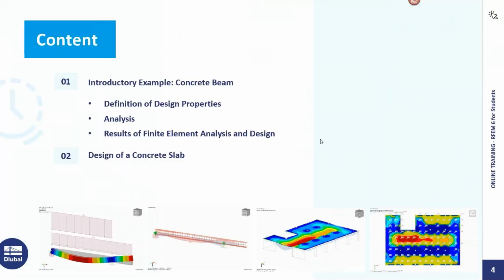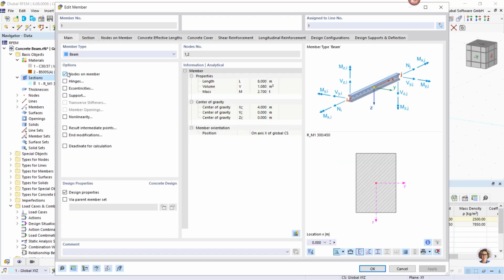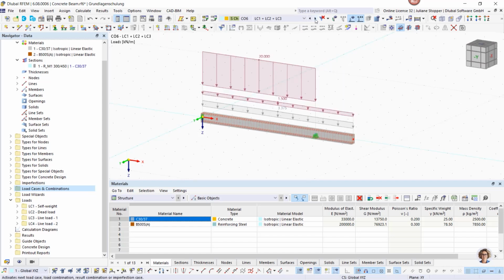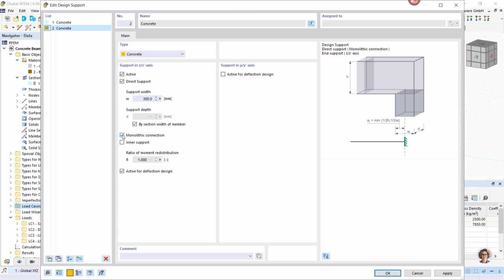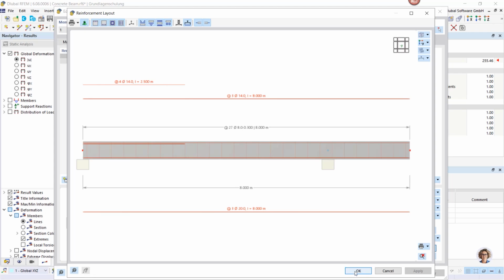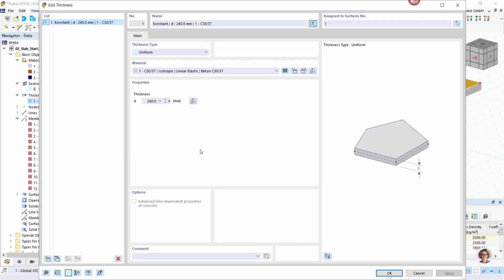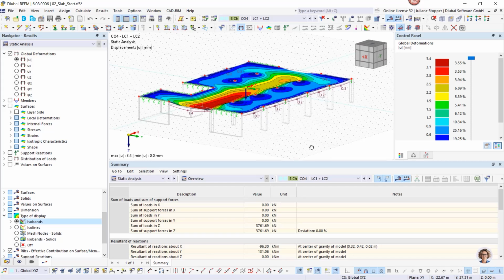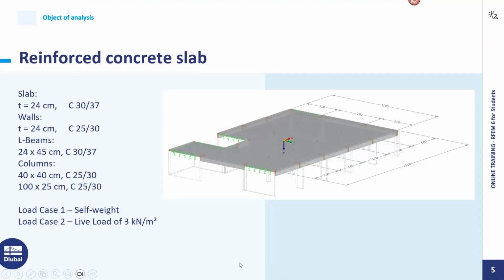[EN] RFEM 6 para estudiantes | Introducción al cálculo de hormigón armado | 13 de noviembre de 2024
Curso de formación básico en línea gratuito para estudiantes sobre el software RFEM 6 de análisis de estructuras por elementos finitos | Introducción al cálculo de hormigón armado

Esta grabación se realizó el 13 de noviembre de 2024.

Contenidos:
00:00 Bienvenida
04:20 Ejemplo introductorio: Viga de hormigón
41:10 Cálculo de una losa de hormigón

Nuestras sesiones de cursos formación en línea proporcionan ejemplos prácticos para mostrarle cómo usar nuestros programas de manera eficiente.

► Háganos saber en los comentarios si le gusta este vídeo.